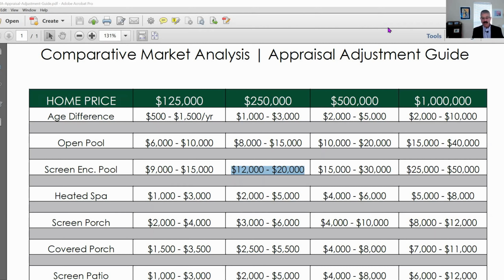Find out what to do when your home does not appraise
Want to know the process to do when your home does not appraise?

Moving to the Greater Tampa Bay Area? Let’s Chat!

Martha Loss and Miles Loss, REALTORS
RE/MAX Collective